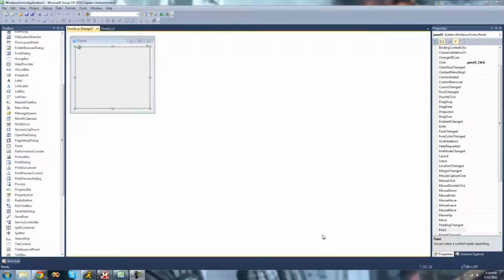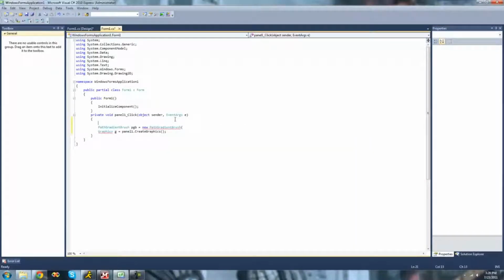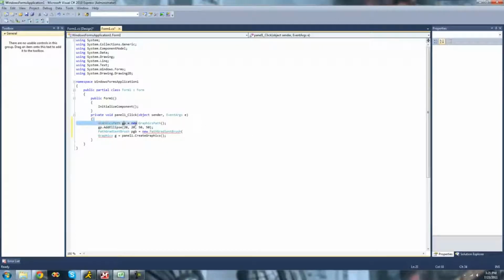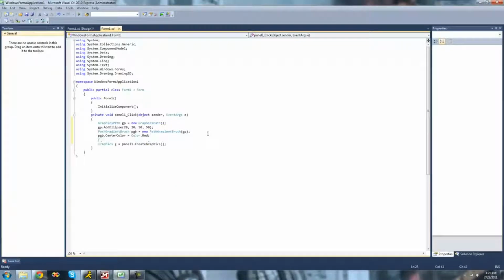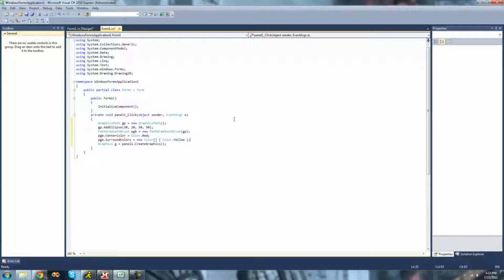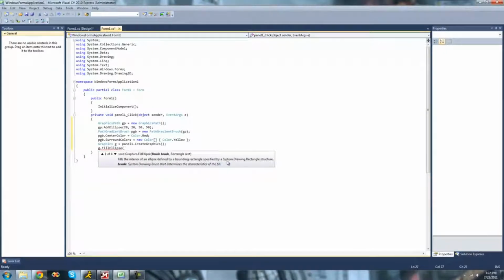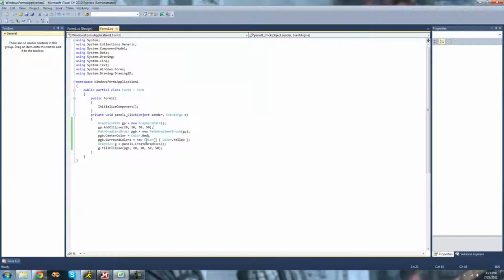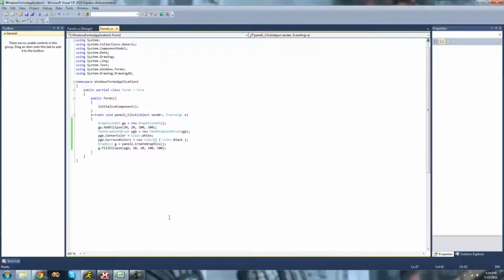C# Beginners Tutorial 126 PathGradientBrush pt 1 computer tips and triks pro